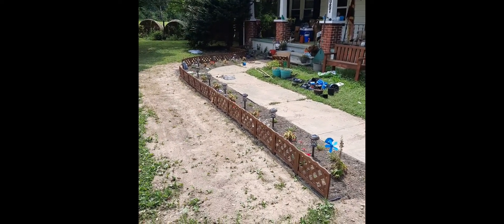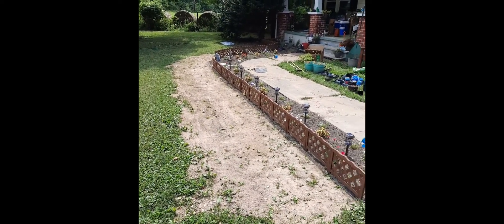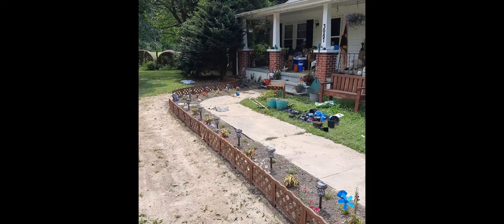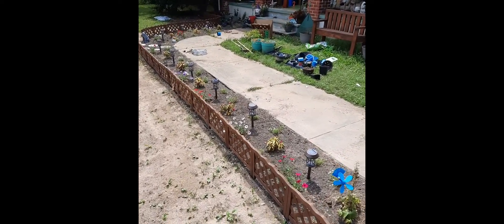Summer 2021 project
We added a flower garden to our front sidewalk.